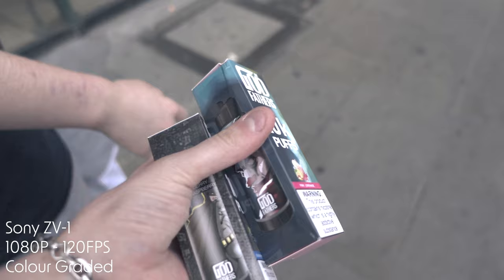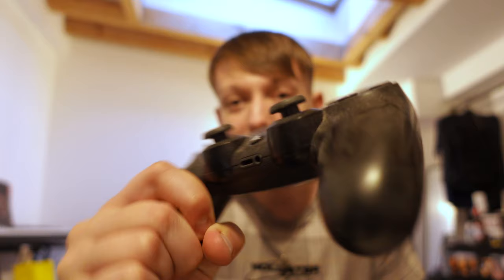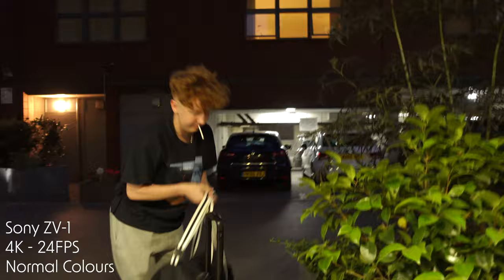The Sony ZV-1 In 2022 | Cinematic Vlog & First Imressions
In this video I will be testing the Sony ZV-1 as my new 'run & gun' vlogging camera in 2022. Giving you my first impressions of the ZV-1w with a cinematic vlog as I get ready for my holiday!

The Sony ZV-1

Gear I Use:
The Best Camera Bag
The Best Camera Bag Inside A Camera Bag
Deity D3 Pro
Canon M6 Mark 2
Canon EF-S 10-22mm Lens
Sigma 18-35mm f/1.8 Lens
Telephoto Lens For B-Roll
Sony ZV-1
GoPro Hero 7 Black
DJI Mini 3 Pro